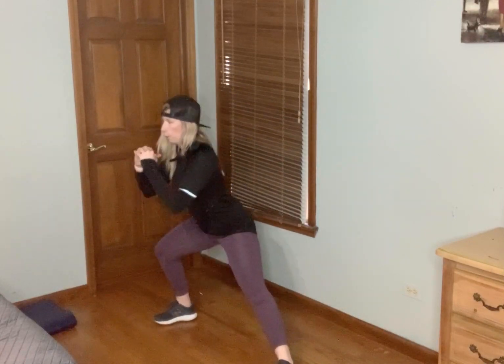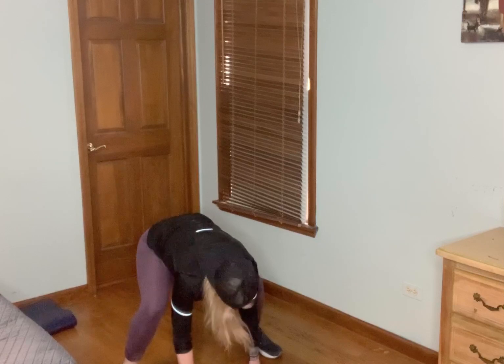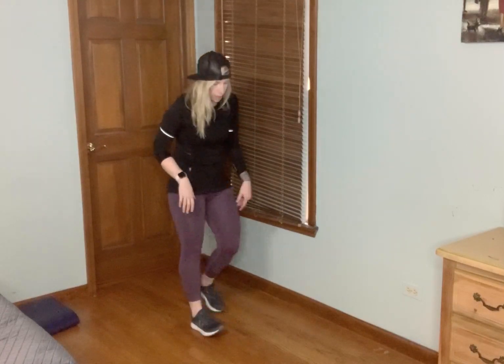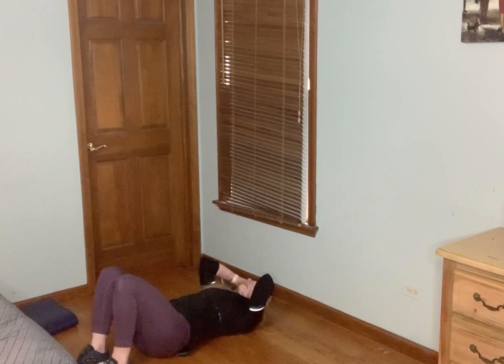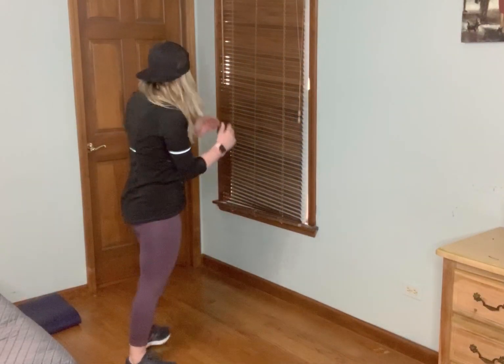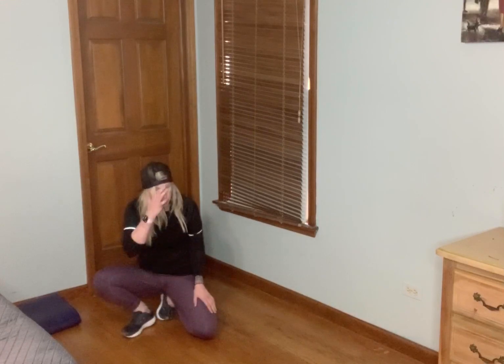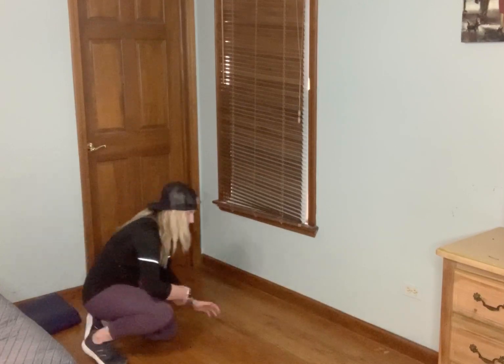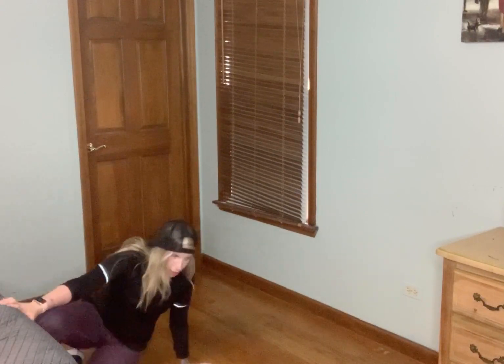Bootcamp with Lauren